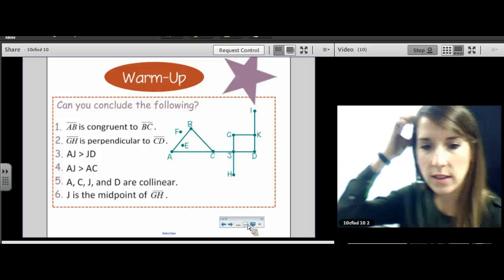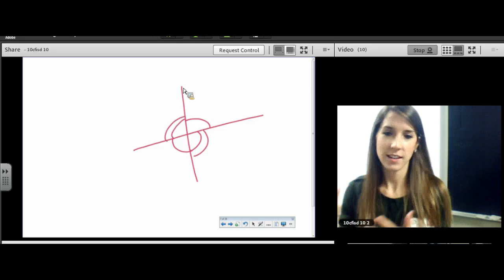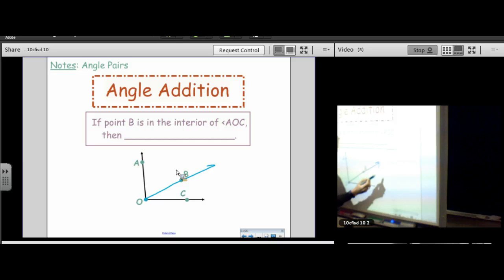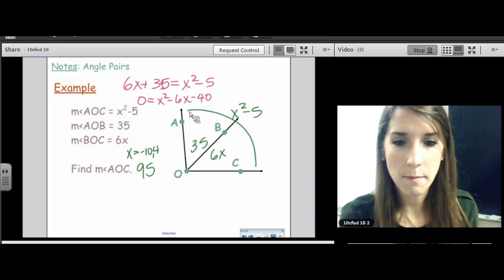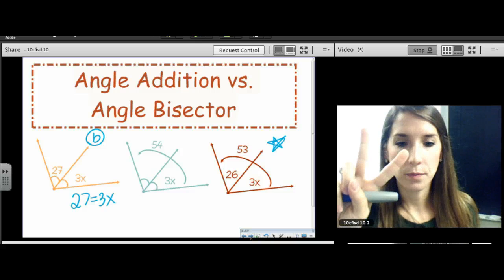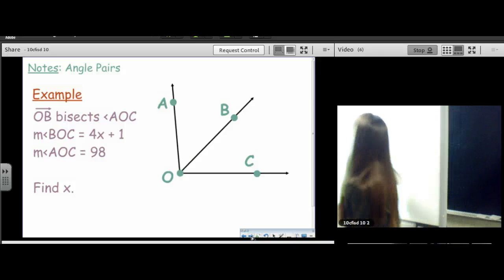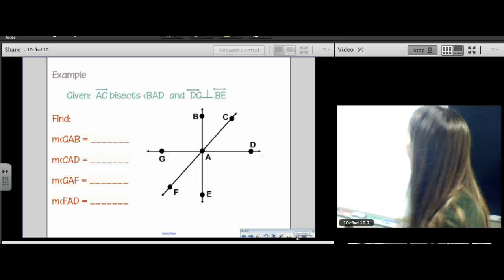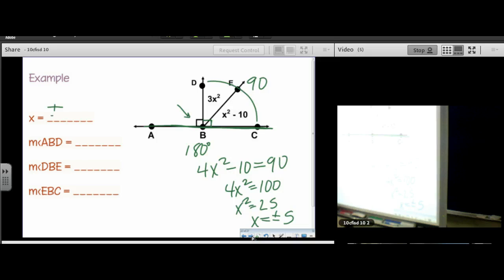1.2 Angle Addition and Bisector K 2014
1.2 Angle Addition and Bisector K 2014